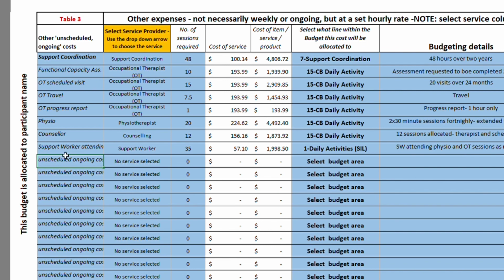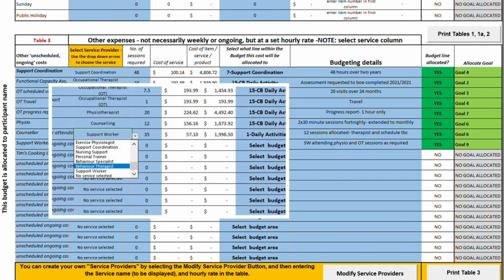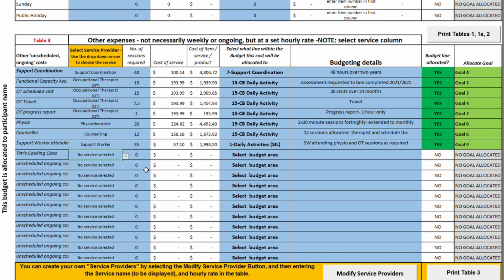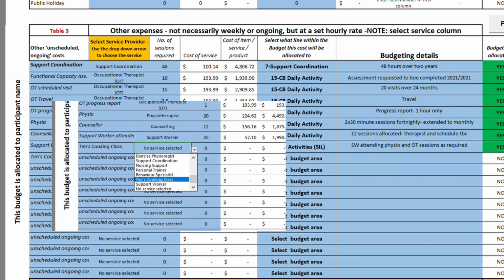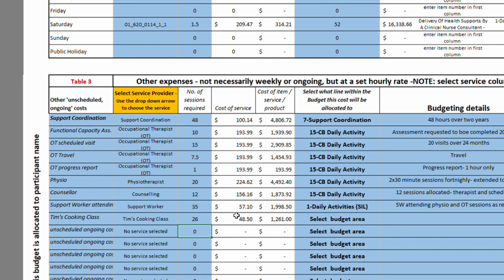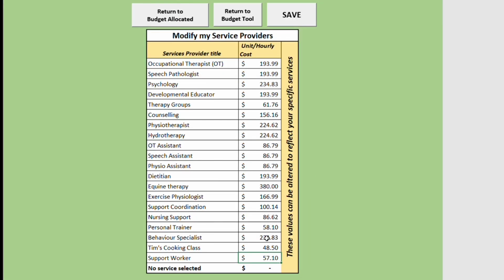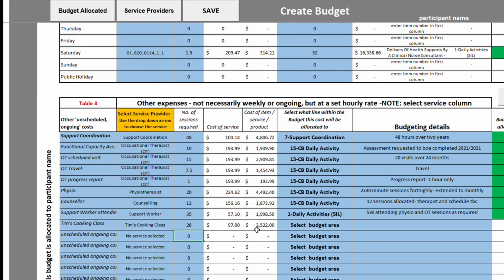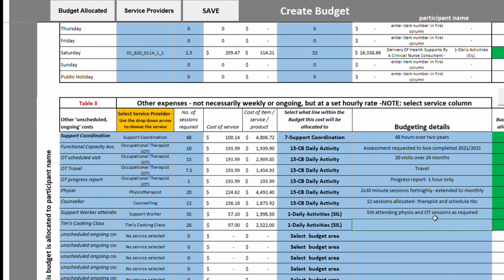Creating your own service providers